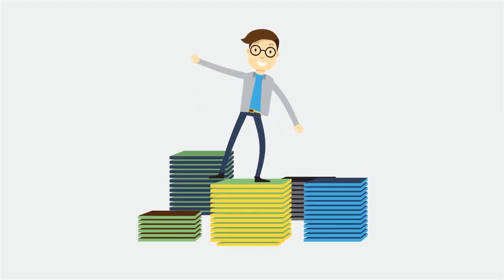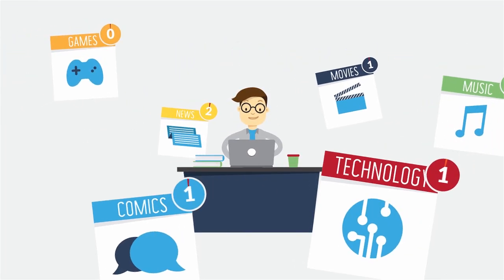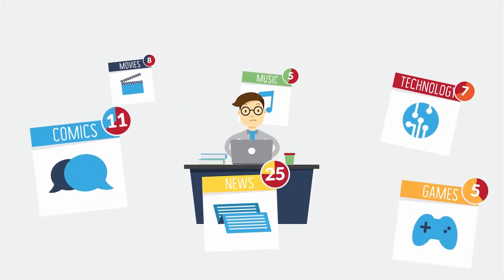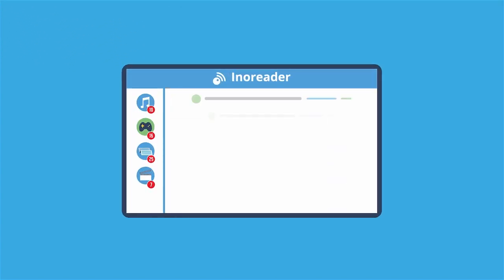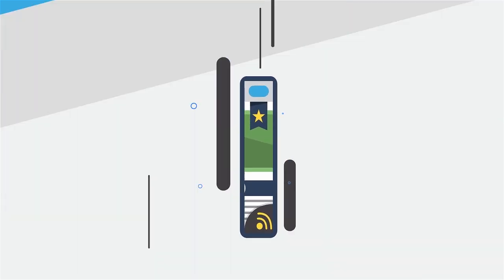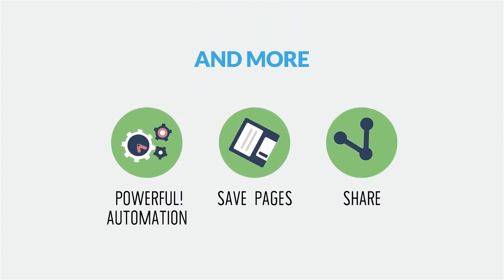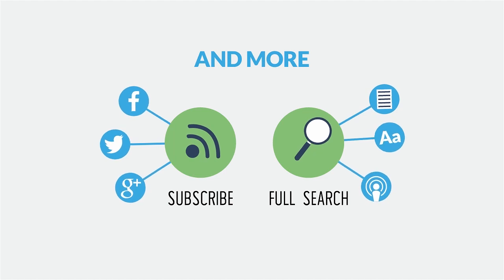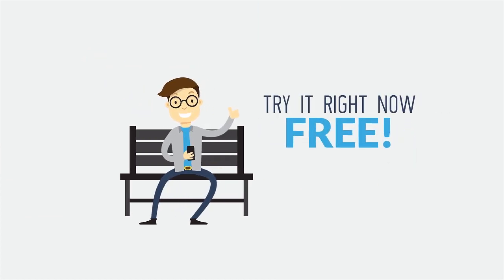Inoreader - The content reader for power users who want to save time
Inoreader is the content reader built especially for power users who want to save time.

Using a content reader helps you keep up with your top information sources - content comes straight to you, saving you the time to go and check every site on your own.

And when you need to look up some past piece of content you liked, you can rely on the powerful free search and full archive of your subscriptions.

Inoreader also keeps track of which items you've read, so you only see the unread items when you come back, even when you login on different devices.